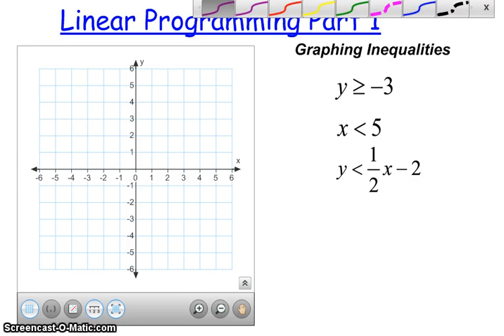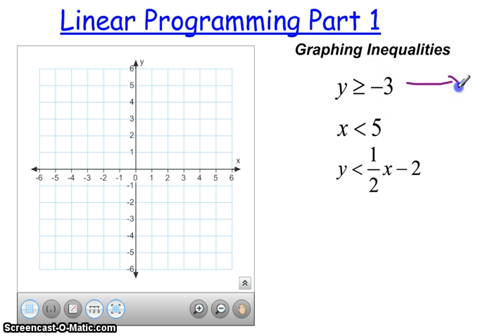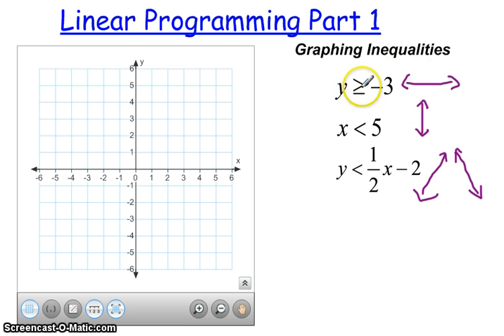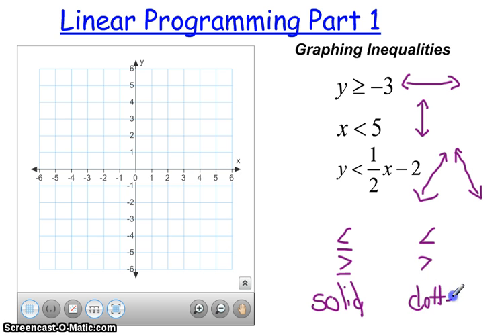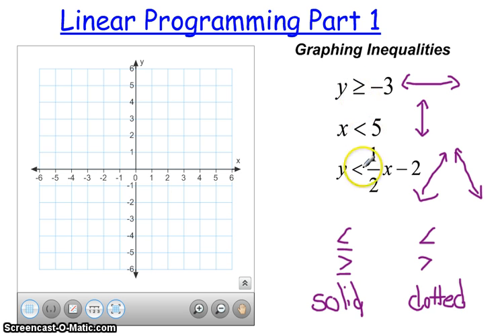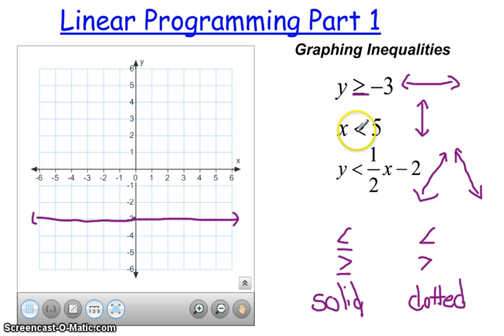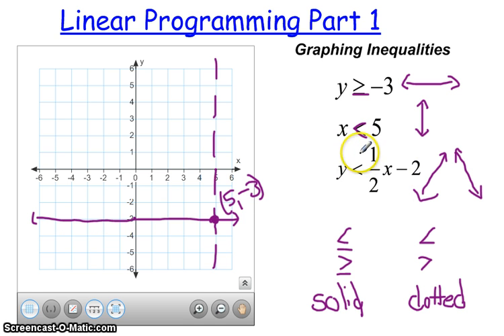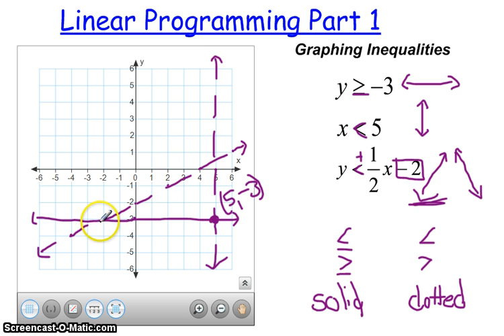Graphing Inequalities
How to graph a system of inequalities.